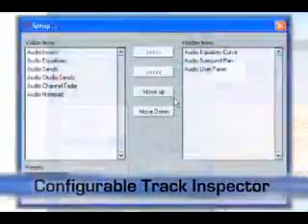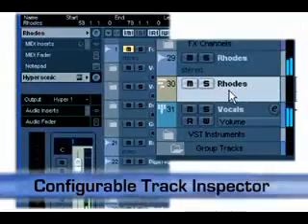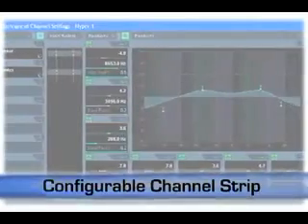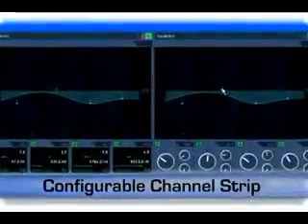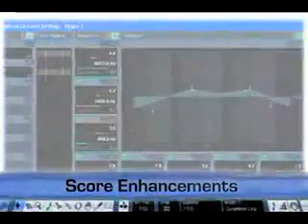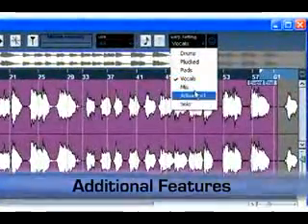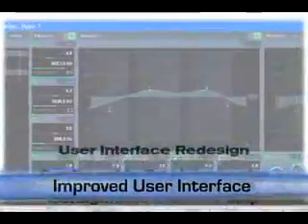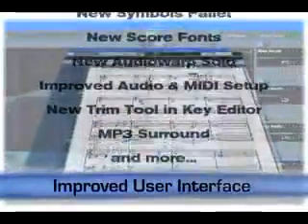Steinberg Cubase 4 - User Interfaces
A video overveiw of the Steinberg Cubase 4 user interfaces